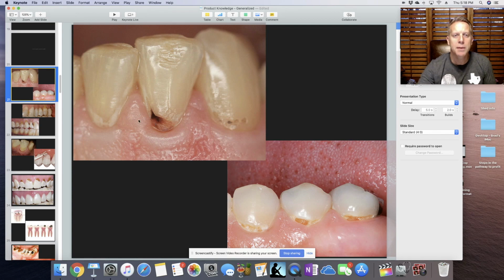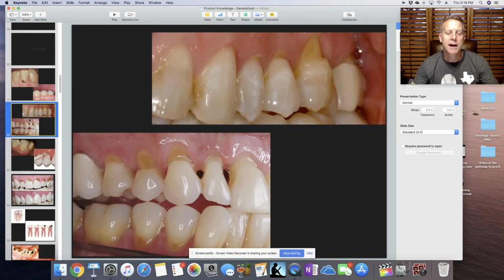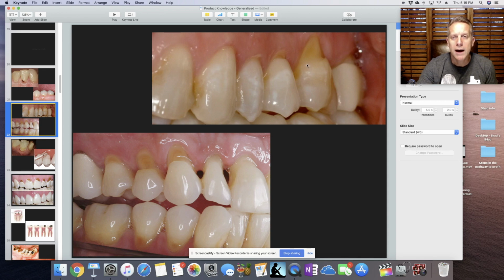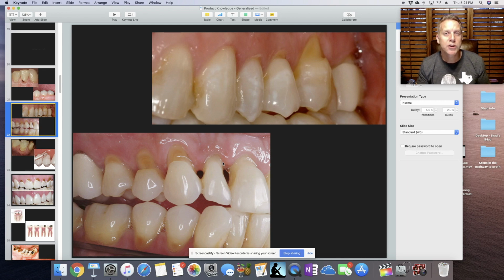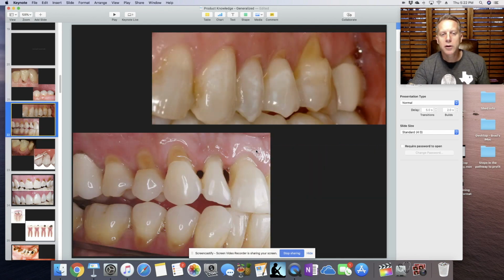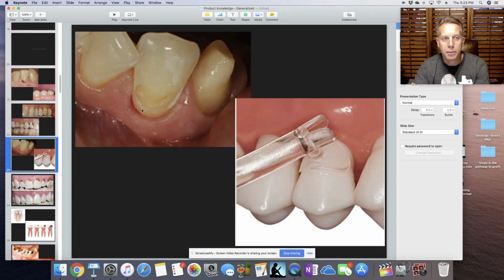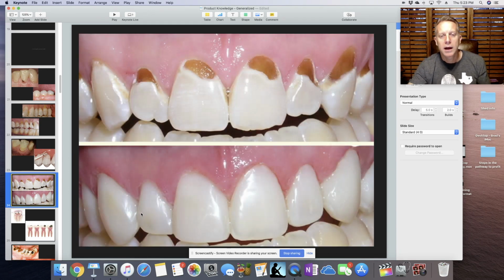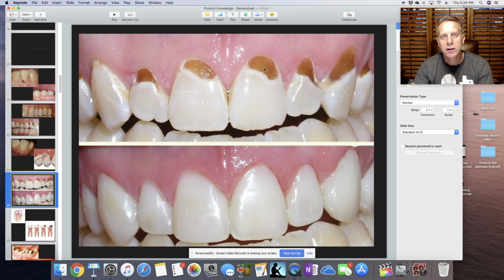Class V Lesions. Education for dental staff.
This video is part of a series intended for newly hired dental staff with little to no experience in the dental field.